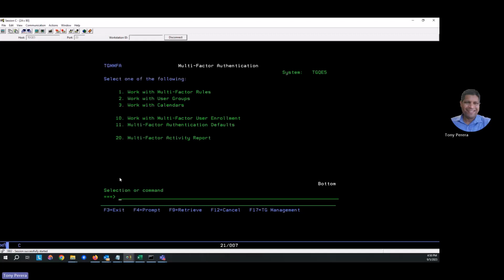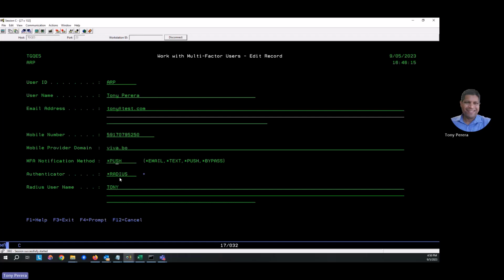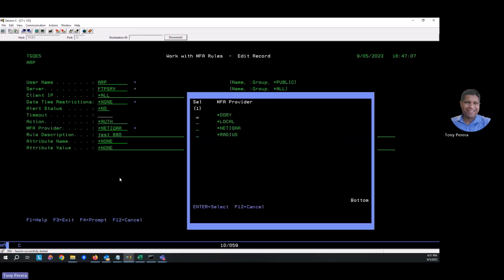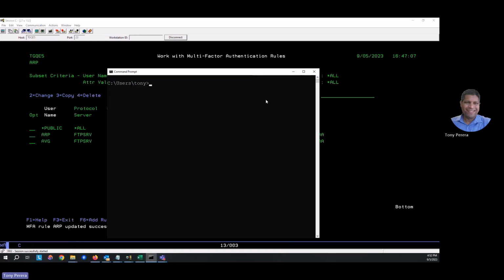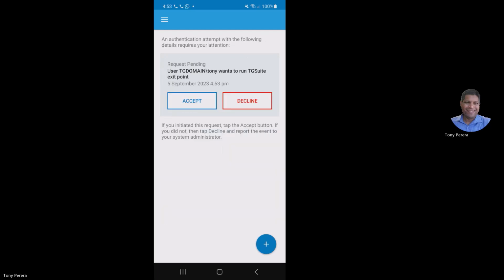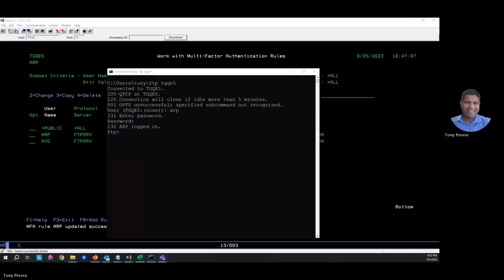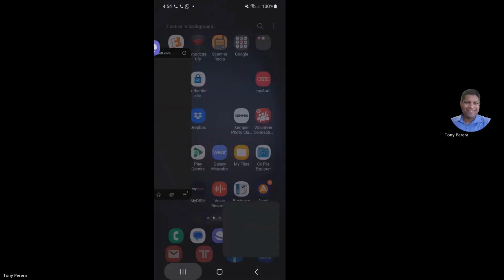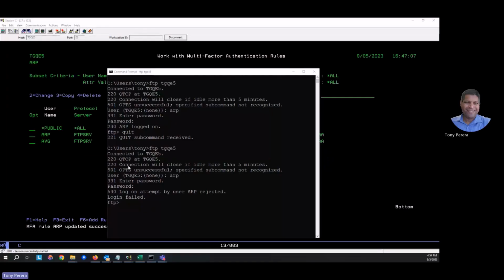MFA solution -- RADIUS integration | NetIQ Advanced Authentication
This is a quick demo of an MFA solution, covering a RADIUS integration where you can send a push notification uh to any RADIUS client available in the market. This uses the NetIQ Advanced Authenticator app.

About NetIQ
NetIQ Identity and Access Management Platform provides comprehensive workforce and customer identity solutions to enterprise scale organizations – leveraging Identity to provide secure access, effective governance, scalable automation, actionable analysis and insight across their Cloud, Mobile, & Data platforms.

NetIQ is part of OpenText Cybersecurity. OpenText has completed the purchase of Micro Focus, including CyberRes. Our combined expertise expands our security offerings to help customers protect, detect, and evolve their security posture. They can confidently be their best—and more secure—across their entire organization.